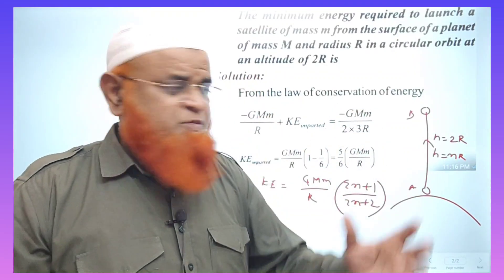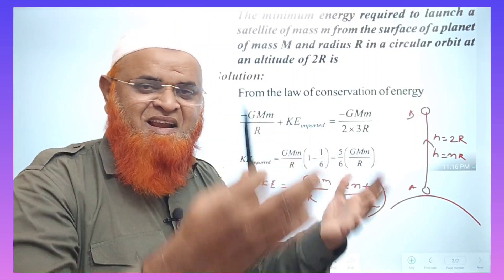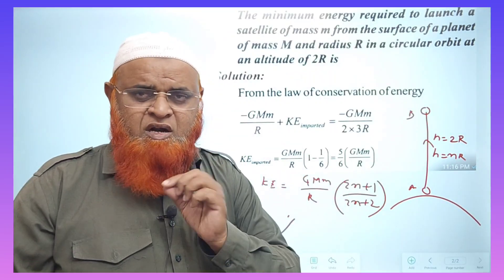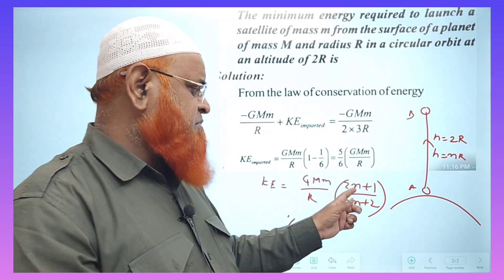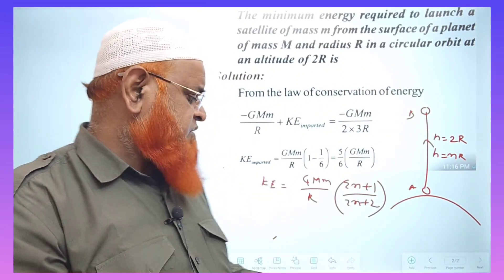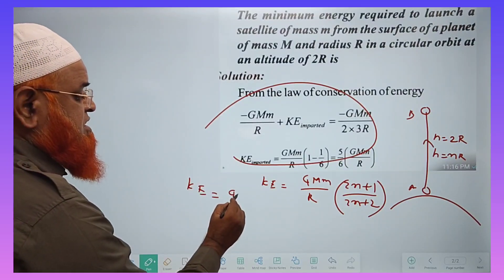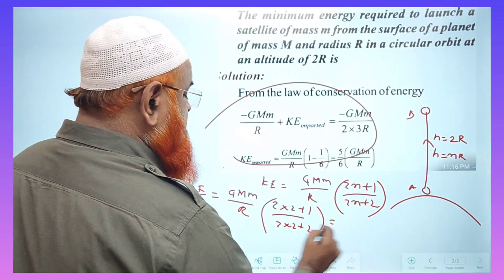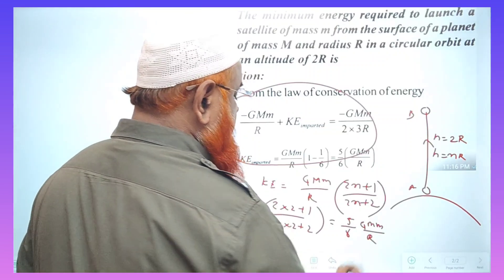154) Gravitation short tricks for Neet and Jee mains| Fakruddin Academy Physics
Gravitation short tricks for Neet and Jee mains 2024.